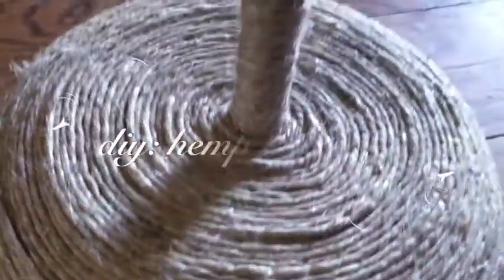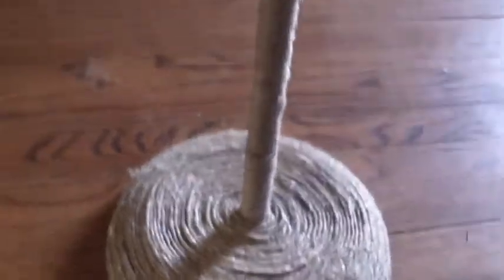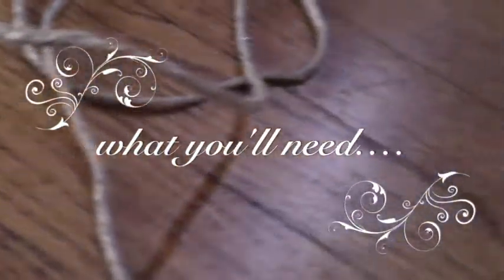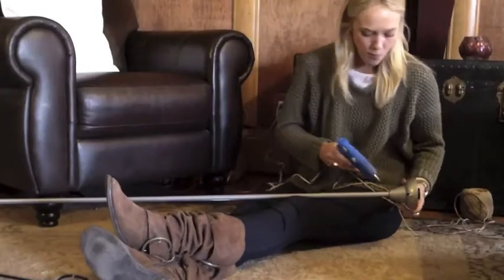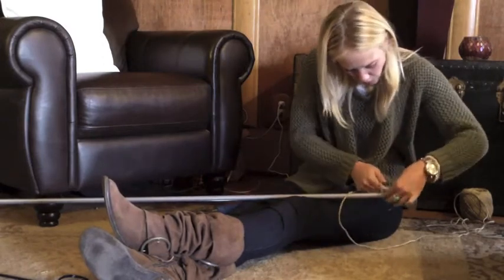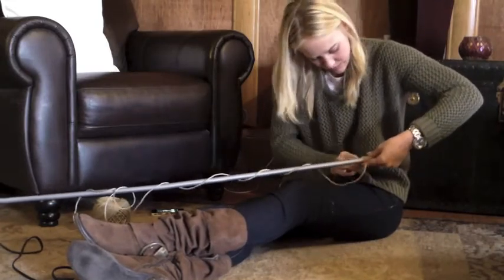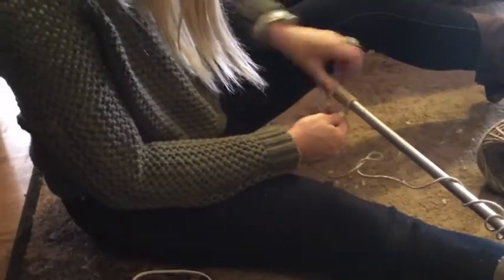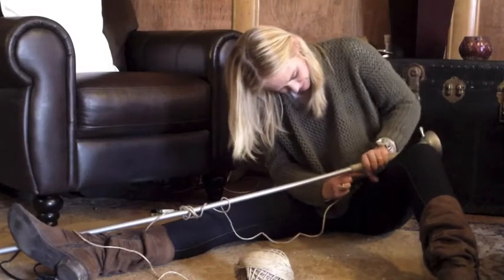krazy like fox diy lamp makeover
welcome back to my channel Krazy Like Fox, today's video will be a DIY lamp makeover :) I used a tall floor lamp that I bought from Target for $8.00, thick hemp cord, hot glue gun, and hot glue sticks ( preferably clear ) apply glue to lamp in small sections, and begin coiling hemp from top to bottom. Nobody paid me to say anything, all opinions are my own. music by Muse